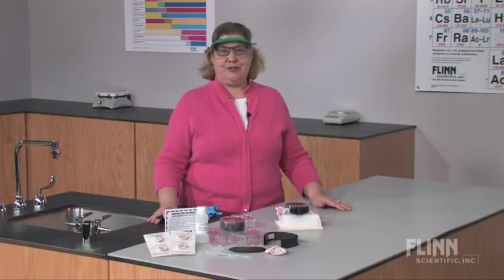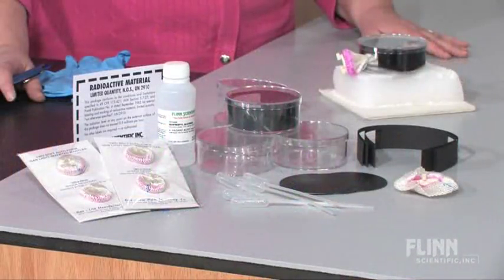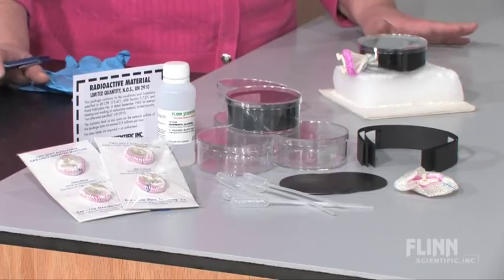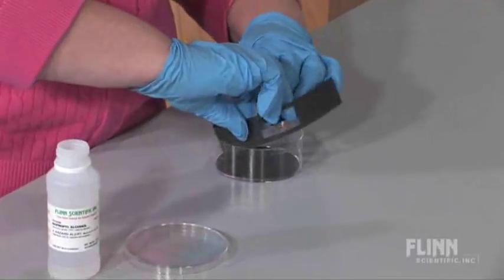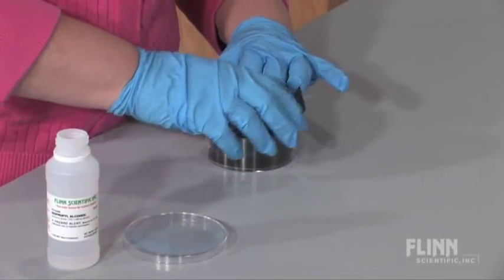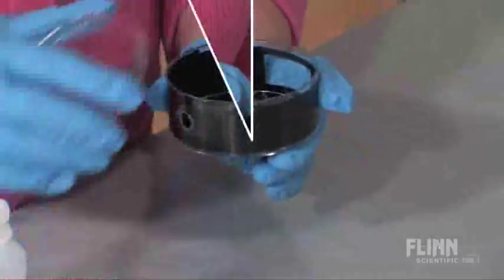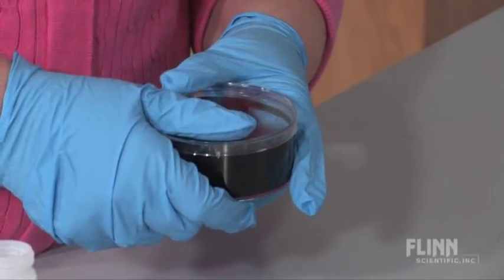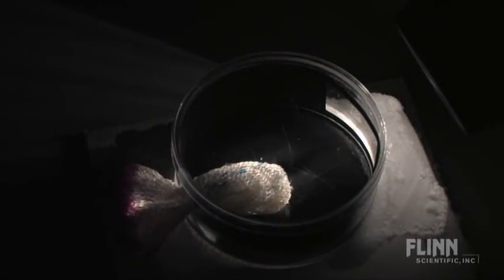Detecting Nuclear Radiation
Watch as the Flinn Scientific Staff demonstrates the "Detecting Nuclear Radiationt." To view more "See it in Action" product videos by Flinn Scientific visit us